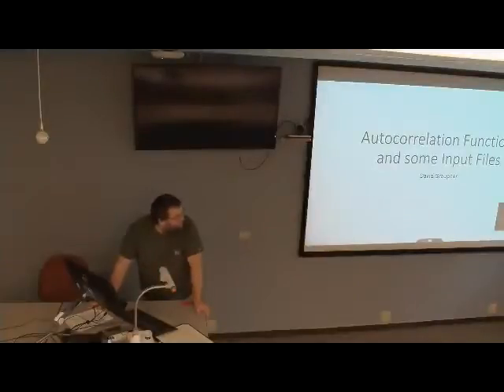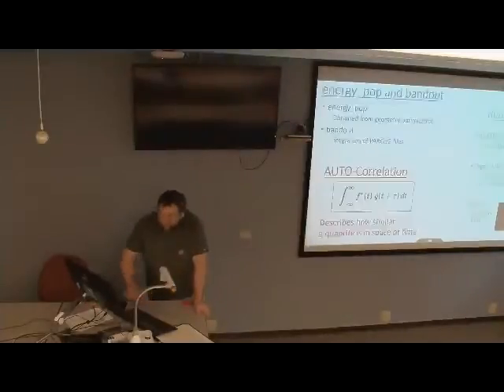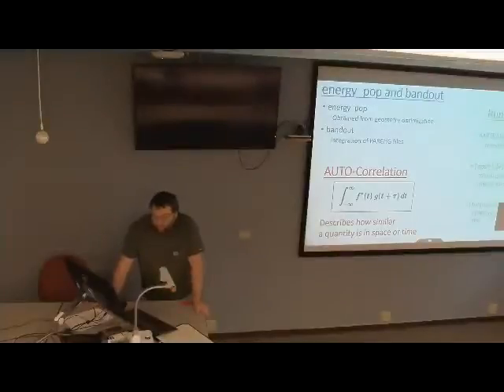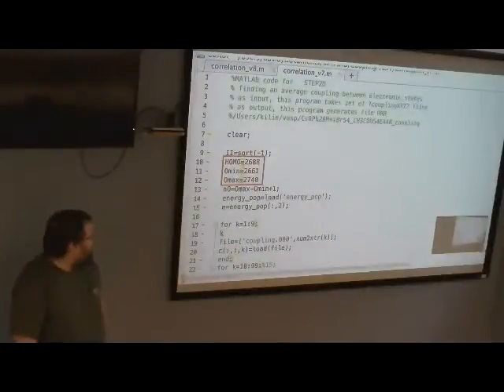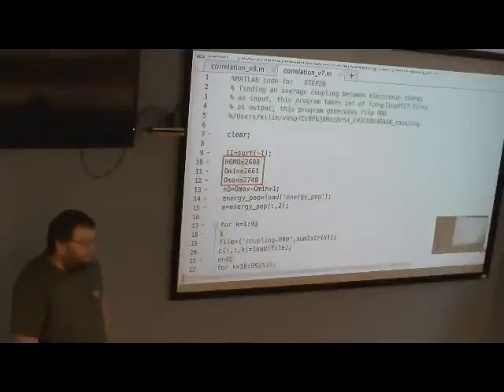2019, GM#7, electron dynamics codes, camera+sound, talk #2, David Graupner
talk #2, David Graupner
Auto-correlation Function of Nonadiabatic Couplings aling on-the-fly trajectory
2019, GM#7, electron dynamics codes, camera+sound,
Tue, 6/25 #7  Knowledge transfer session on electron dynamics with MATLAB-III

2.David Graupner: Convertset of spinless nonadiabatic coupling files Coupling.001  Coupling.002 and such into RRR; Explain what is autho-correlation function with an example; input files for nonadiabatic dynamics

4. Landon Johnson: changing initial conditions of electron dynamics by tags iE and iH; find rates of electron and hole relaxation for each iE, iH; visualize “green figures” of electron dynamics.